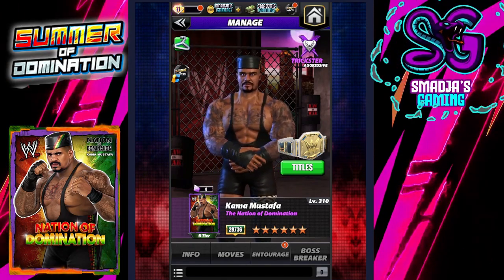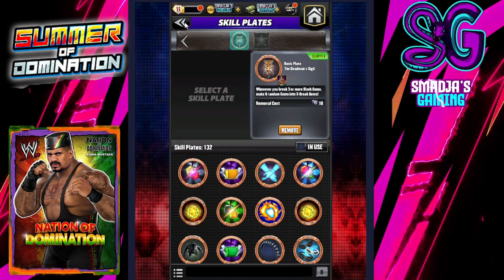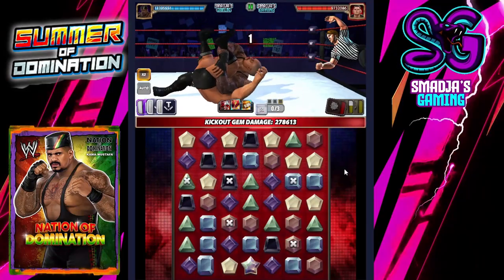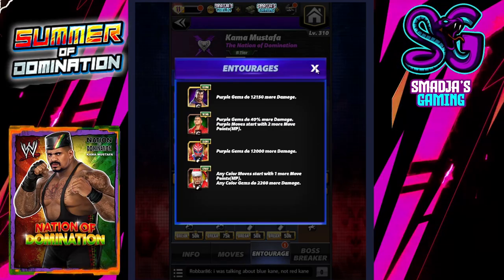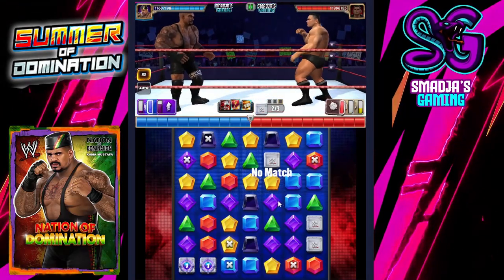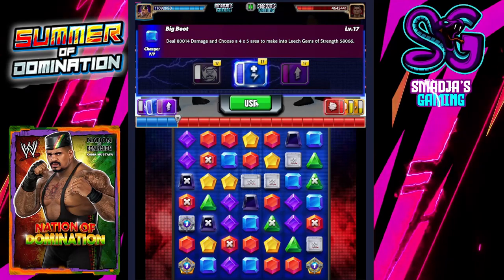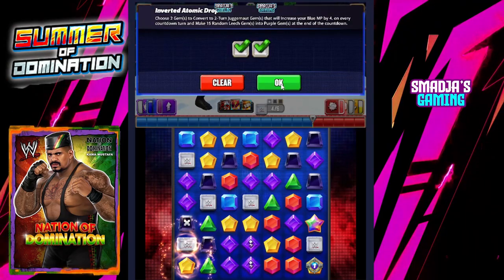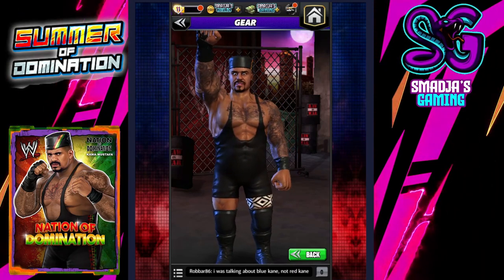Kama Mustafa The Nation of Domination 6 Star Bronze Gameplay / WWE Champions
In Game Name: Benny Smadjas Gaming